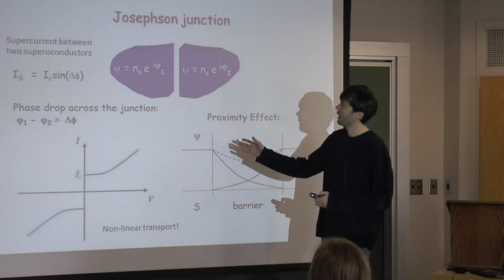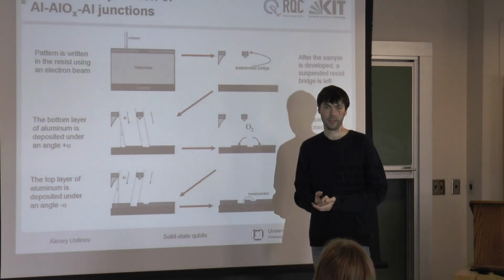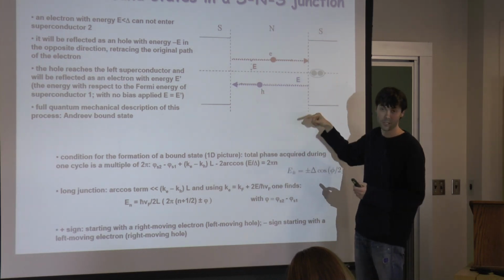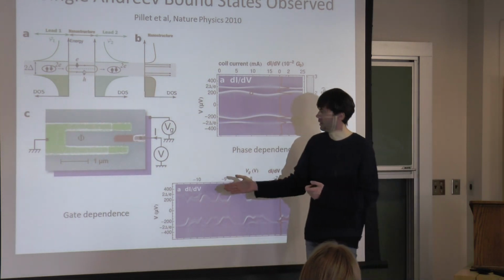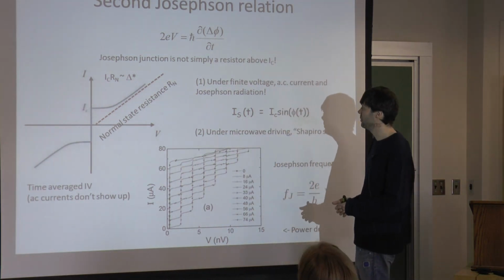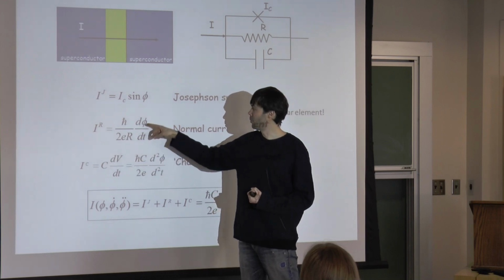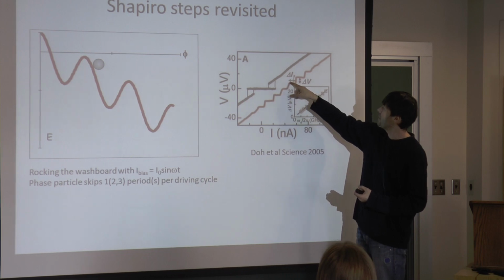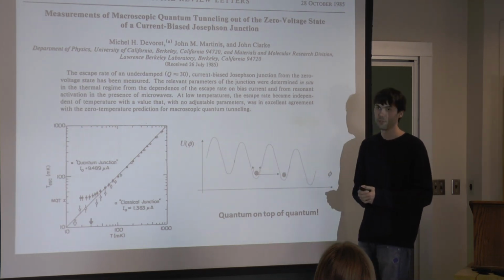Quantum Transport, Lecture 14: Josephson effects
Instructor: Sergey Frolov, University of Pittsburgh, Spring 2013
Summary: Andreev bound states, Josephson junctions, RSJ model.
Quantum Transport course development supported in part by the National Science Foundation under grant DMR CAREER 1252962.